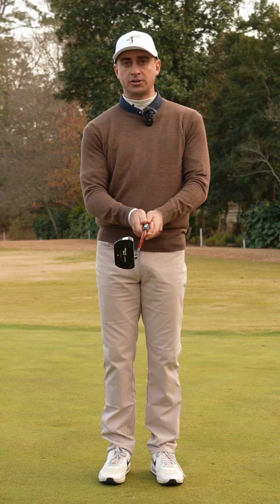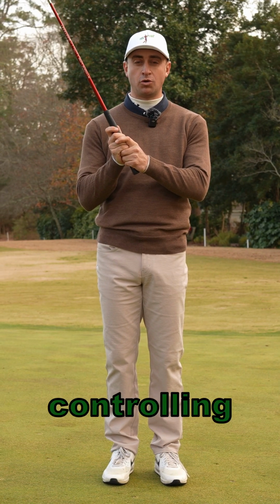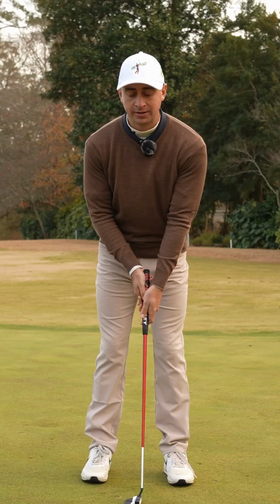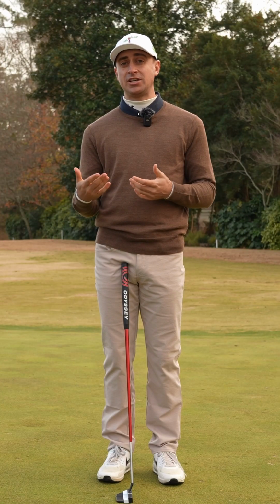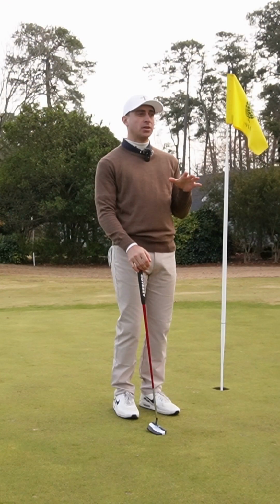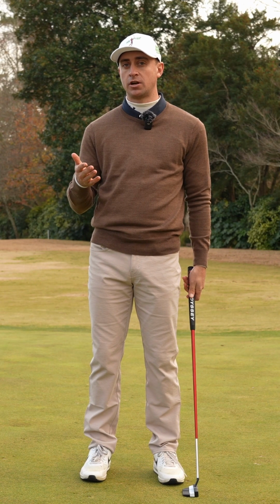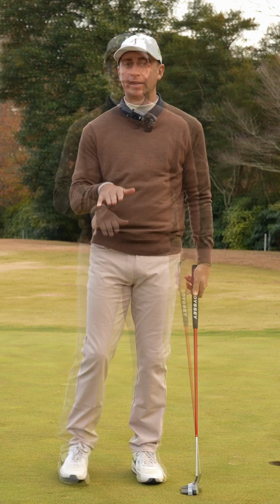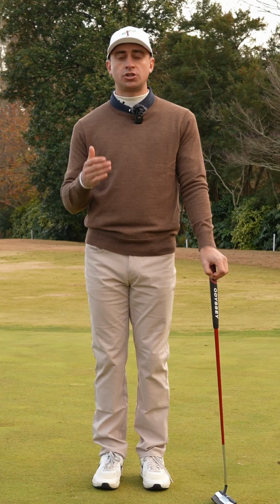Finding the Right Putter Grip ... Is More Tasty Than Fish and Chip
Brinson Paolini explains that there are several possible putter grips, and you need to experiment to find what feels best

Go to SHARPFOCUSGOLF.COM for:

1. NO CHARGE OR OBLIGATION!

• FREE!  Hundreds of Top-Quality Videos on Both Swing Technique and Golf Performance!
• FREE!  Daily Update on the World of Golf titled “Today in Golf”!
• FREE!  Performance Coaching Session for 15 minutes!
• FREE!  Weekly Instructional Videos to Your Inbox! (unless you opt out)

Visit SHARPFOCUSNUTRITION.COM for:

The best on-course eating and hydration products:  Sharp Focus Nutrition’s balanced meal replacement fuels mind and body to function at peak levels.  This is your competitive edge! What you eat and drink before and during your round will determine how well you perform!